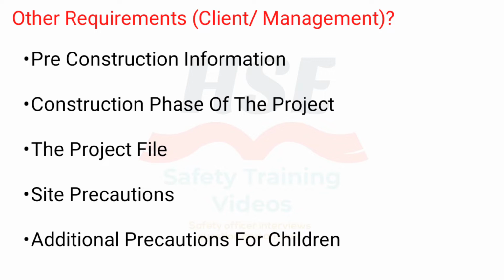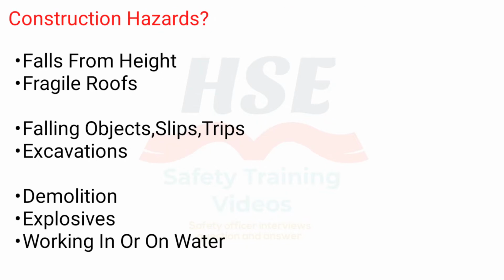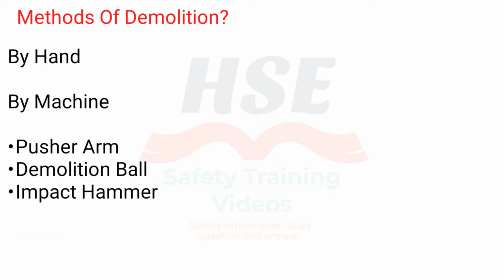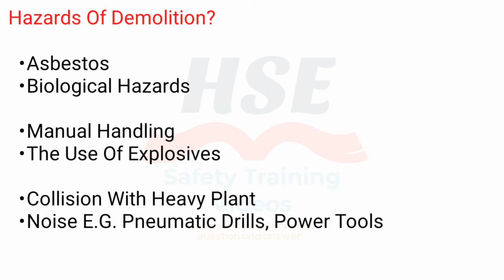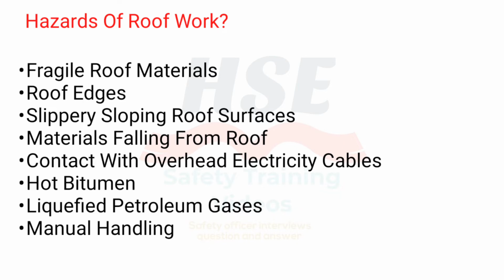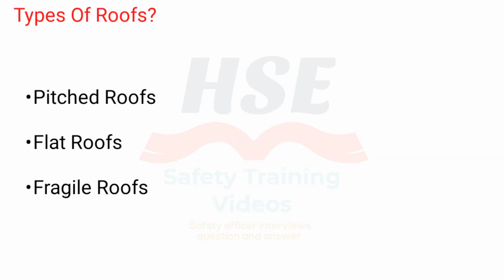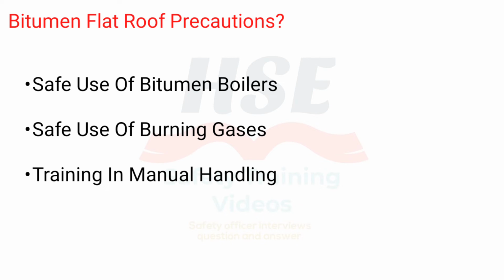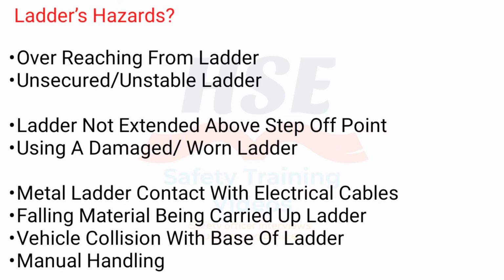Construction Hazards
HSE INTERVIEW QUESTIONS AND ANSWER PART - 3, VOL - 02,
Nebosh exam question and answer, Nebosh important model question and answer